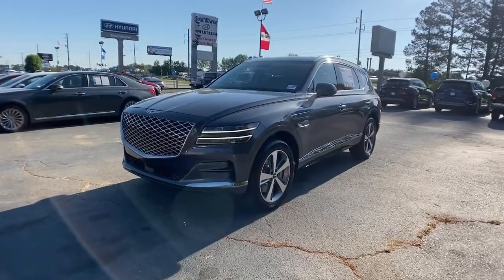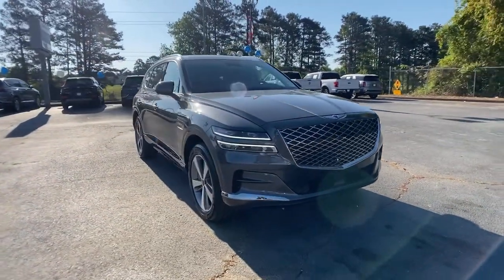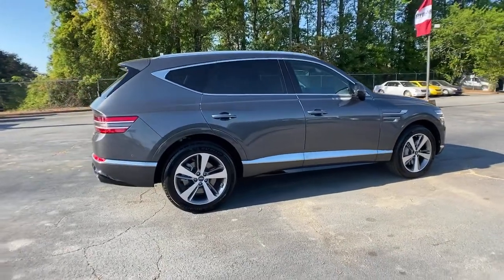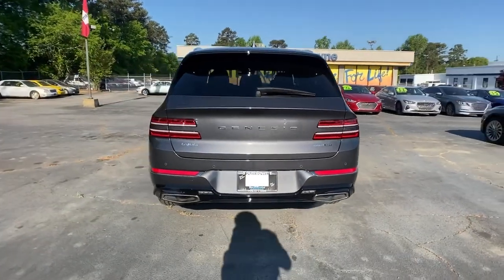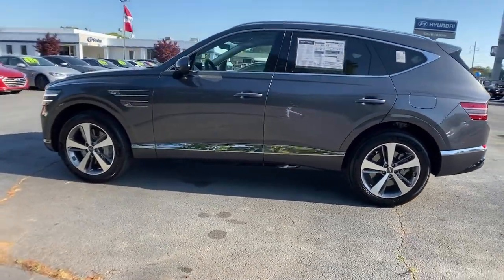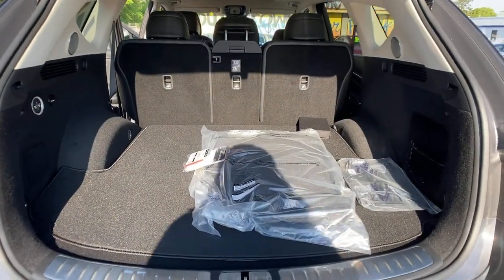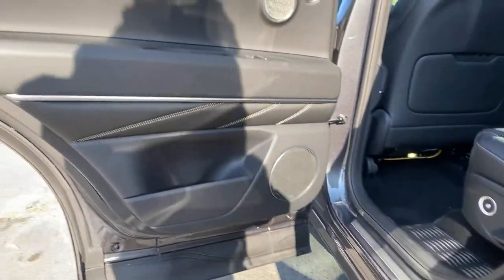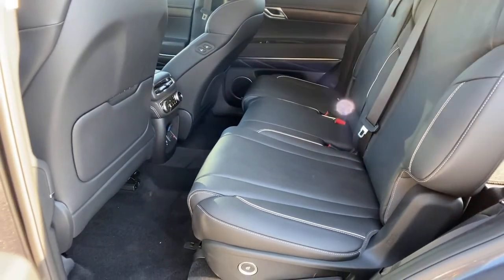2021 Genesis GV80 Riverdale, Morrow, Union City, Jonesboro, Forest Park, GA G7496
Himalayan Gray New 2021 Genesis GV80 available in Riverdale, Georgia at Southtowne Hyundai of Riverdale. Servicing the Morrow, Union City, Jonesboro, Forest Park, GA area.

   Himalayan Gray 2021 Genesis GV80 3.5T Advanced Package AWD 8-Speed Automatic 3.5L DOHC 3-Zone Climate Active Motion Seat Advanced Package 06 Blind-Spot View Monitor Heads-Up Display Heated 2nd Row Seats Lexicon Premium Audio w/21-Speakers Option Group 06 Power Driver Seat Bolster and Cushion Extension Rear Parking Collision-Avoidance Assist Remote Smart Parking Assist Surround View Monitor.brbrHome of the 20 YEAR / MILLION MILE WARRANTY! Advanced Package 06 (3-Zone Climate Active Motion Seat Blind-Spot View Monitor Heads-Up Display Heated 2nd Row Seats Lexicon Premium Audio w/21-Speakers Option Group 06 Power Driver Seat Bolster and Cushion Extension Rear Parking Collision-Avoidance Assist Remote Smart Parking Assist and Surround View Monitor) 12 Speakers 3.909 Axle Ratio 4-Wheel Disc Brakes ABS brakes Adaptive suspension Air Conditioning Alloy wheels AM/FM radio: SiriusXM Android Auto and Apple CarPlay Anti-whiplash front head restraints Auto High-beam Headlights Auto tilt-away steering wheel Auto-dimming door mirrors Auto-dimming Rear-View mirror Automatic temperature control Brake assist Bumpers: body-color Compass Delay-off headlights Driver door bin Driver vanity mirror Dual front impact airbags Dual front side impact airbags Electronic Stability Control Emergency communication system: Genesis Connected Services Exterior Parking Camera Rear Four wheel independent suspension Front anti-roll bar Front Bucket Seats Front Center Armrest Front dual zone A/C Front reading lights Fully automatic headlights Garage door transmitter: HomeLink Genuine wood console insert Genuine wood dashboard insert Genuine wood door panel insert Heated and Ventilated Front Bucket Seats Heated door mirrors Heated front seats Heated steering wheel Illuminated entry Knee airbag Leather steering wheel Leatherette Seating Surfaces Low tire pressure warning Memory seat Navigation System Occupant sensing airbag Outside temperature display Overhead airbag Panic alarm Passenger door bin Passenger vanity mirror Power door mirrors Power driver seat Power Liftgate Power moonroof Power passenger seat Power steering Power windows Radio data system Radio: AM/FM/SiriusXM/HD Premium Audio System Rain sensing wipers Rear anti-roll bar Rear reading lights Rear seat center armrest Rear side impact airbag Rear window defroster Remote keyless entry Security system Speed control Speed-sensing steering Speed-Sensitive Wipers Split folding rear seat Steering wheel memory Steering wheel mounted audio controls Sun blinds Tachometer Telescoping steering wheel Tilt steering wheel Traction control Trip computer Turn signal indicator mirrors Variably intermittent wipers Ventilated front seats and Wheels: 20 x 8.5J Alloy. Recent Arrival!brbrbrSouthTowne is a family owned and operated full-service dealer serving the communities of Newnan Peachtree City Carrollton Griffin LaGrange Columbus Union City Morrow Riverdale Fayetteville and the rest of Greater Atlanta for more than 25 years. We are 100% committed to ensuring this will be the most pleasant car-buying and ownership experience youve encountered. We look forward to the opportunity to earn your business. Price does not include tax tag title fees or doc fee of $897.